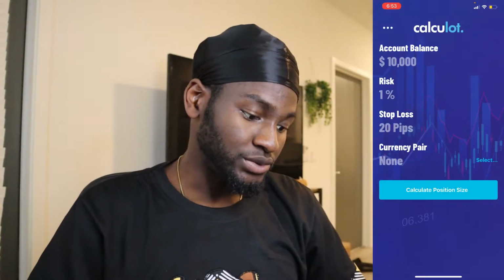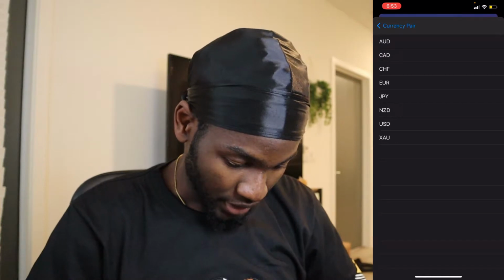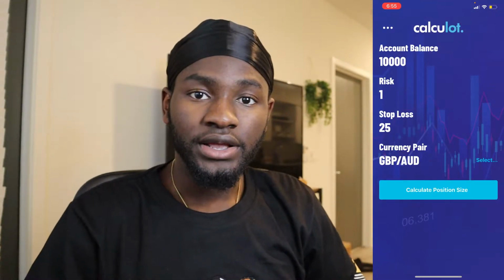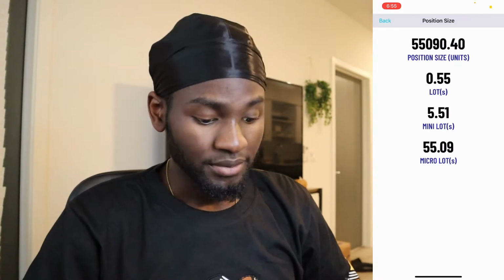Watch Me manage my risk like a pro-Lot Size Calculator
Have you ever asked yourself how to properly calculate your lot size in order to manage your trades?? WATCH THIS VIDEO to know how to manage your risk like a pro.